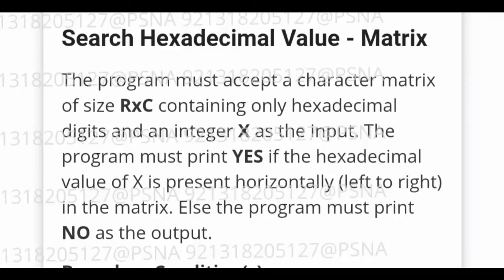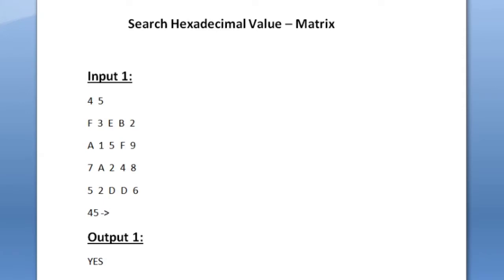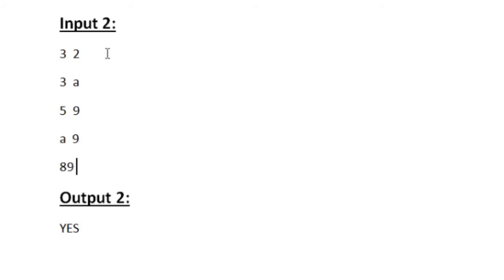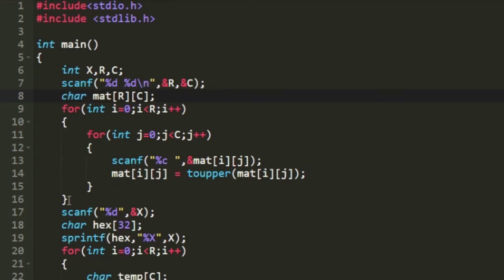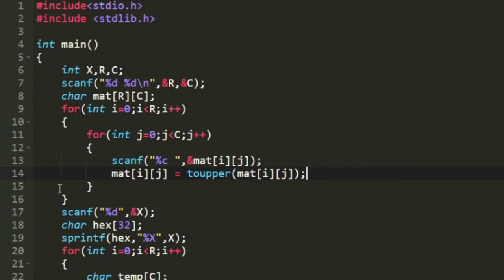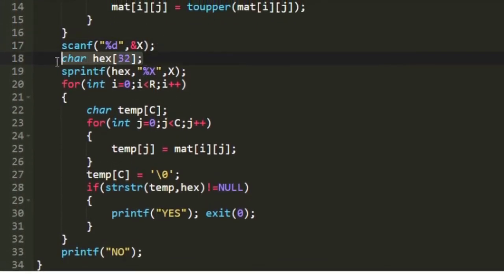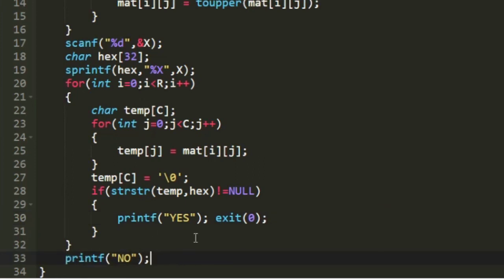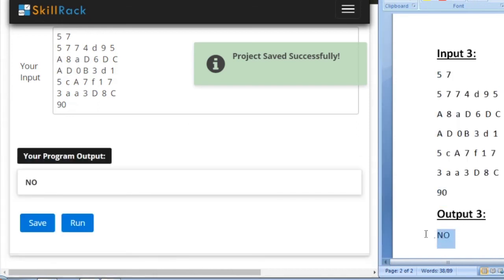skillrack daily challenge | Search Hexadecimal Value - Matrix | 23-10-2020